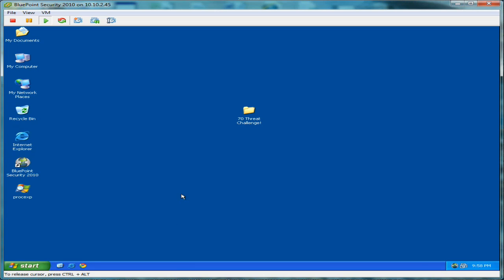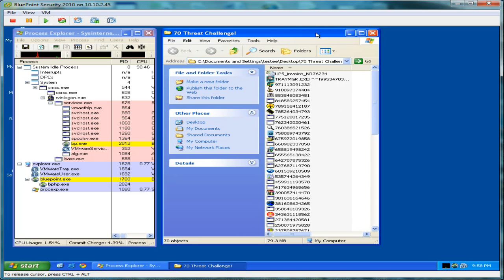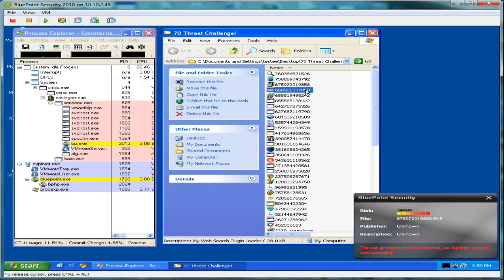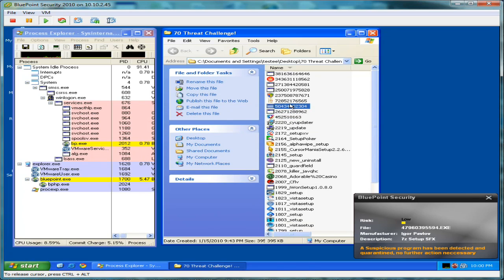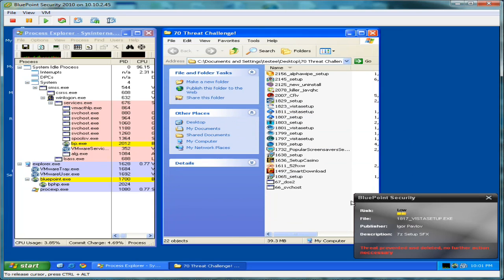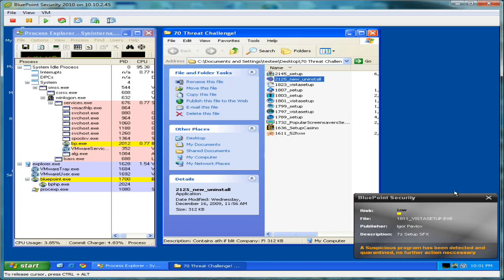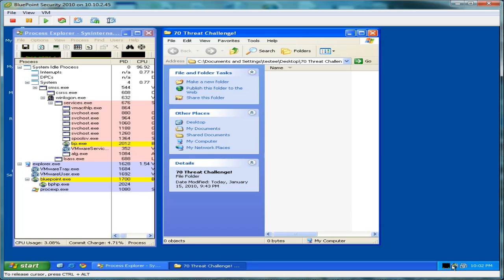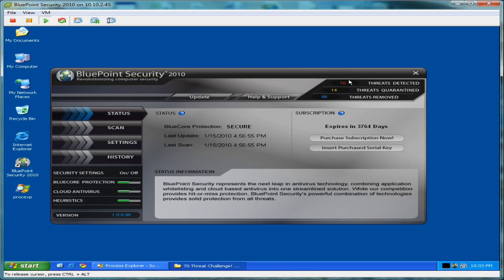The 70 Threat Challenge - BluePoint Security 2010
The 70 threat challenge was created to test the real-time prevention capabilities of a given antivirus product. This test was performed with in the wild threats such as rogue antivirus installers, credit card stealers, keyloggers and other malware collected from websites from around the world. At BluePoint Security, we believe preventing threats is the most important aspect of computer security. As you may have experienced, removing virus infections is very cumbersome and often results in a machine that cannot be recovered without reloading the operating system.

In this test, we put BluePoint Security 2010 to the test.

Does BluePoint have what it takes to survive the 70 threat challenge?